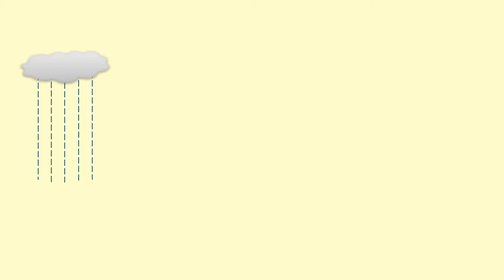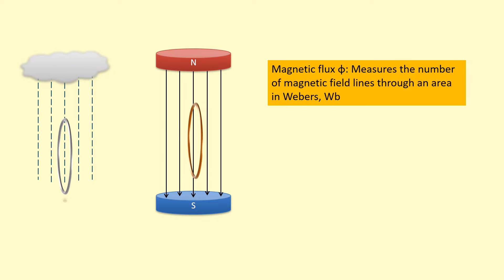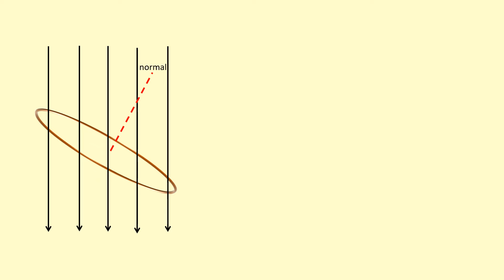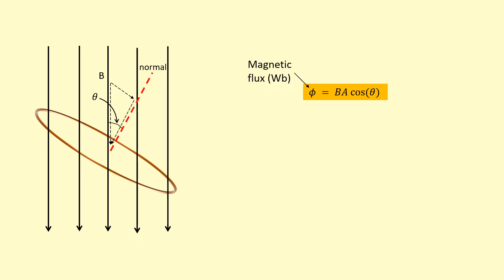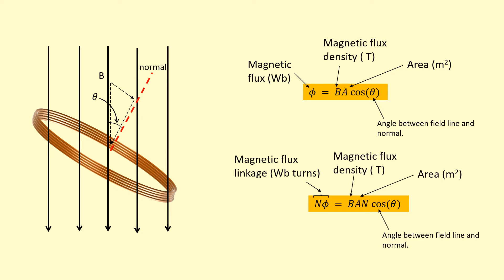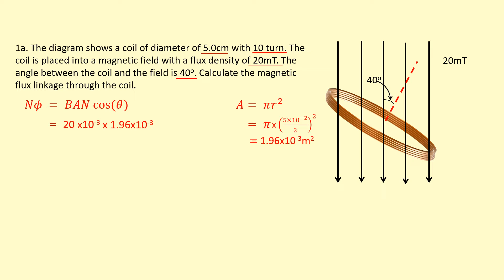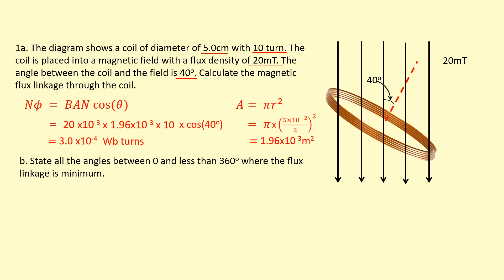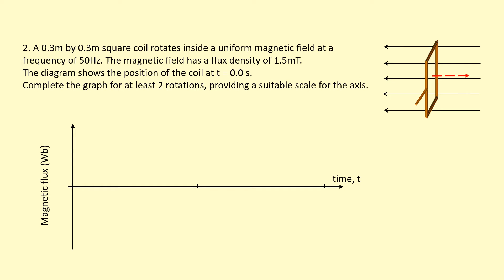12.09 What is magnetic flux linkage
00:00 Define magnetic flux
00:39 What's linkage
01:00 Equations
02:15 Example calculation
03:42 Rotating coil flux graph
05:44 Example 2
07:16 Questions
07:21 Answers